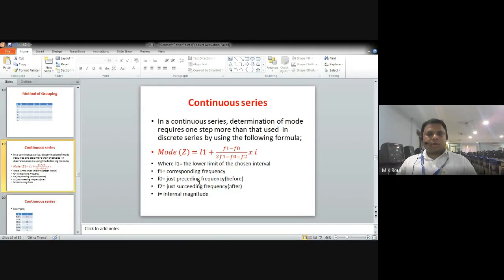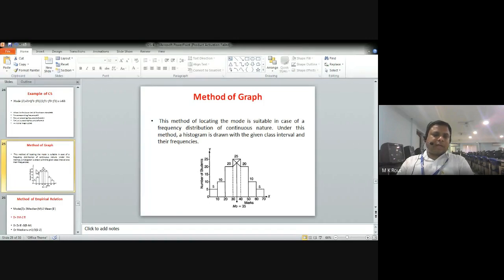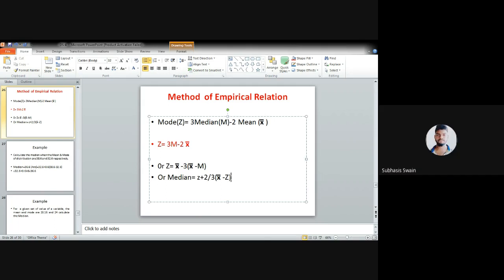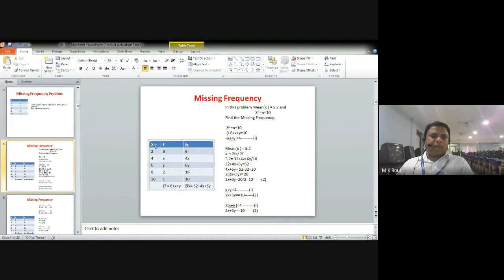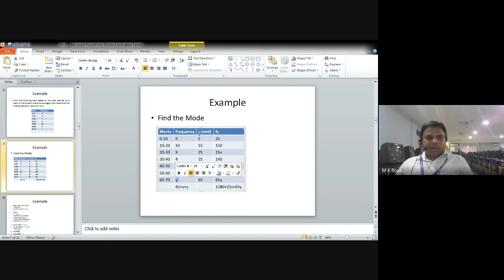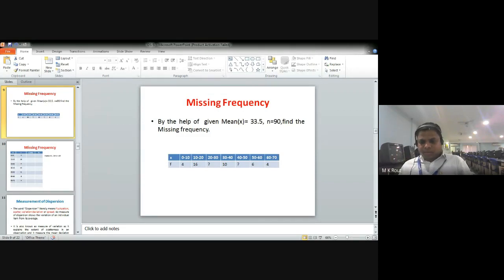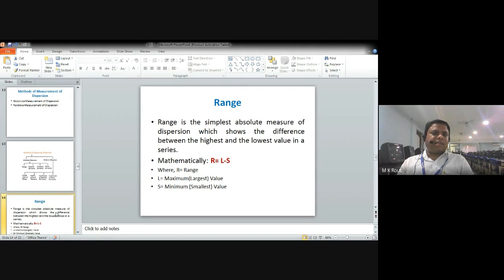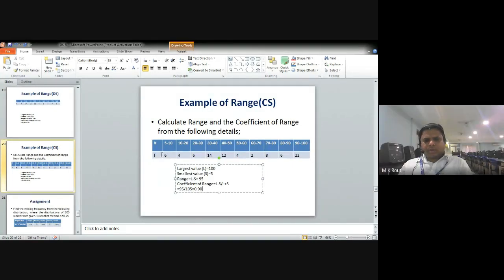Calculation of Mode -Decision Science-MBA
Calculation of Mode
Concept of Mode for continuous series
 Method of empirical relation for mode
Calculation of missing frequency
Measurement of  Dispersion
Concept of range
Calculation of range
Calculation of coefficient of range
Decision Science
Decision Science for MBA
 Bput Decision Science
BPUT University
 MBA Odisha
BPUT Odisha
MBA Students
QQ
QQ 2023